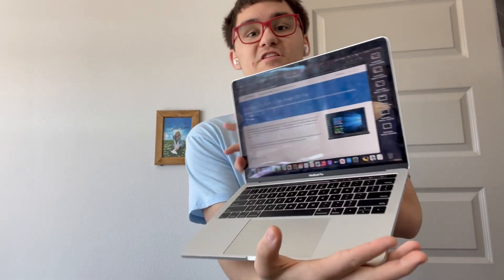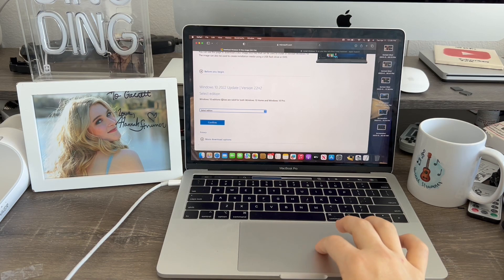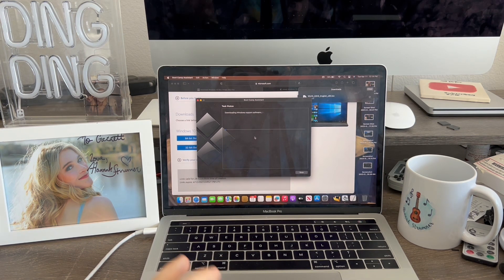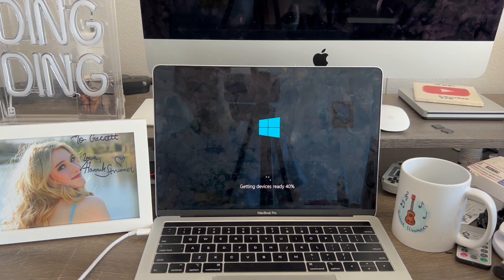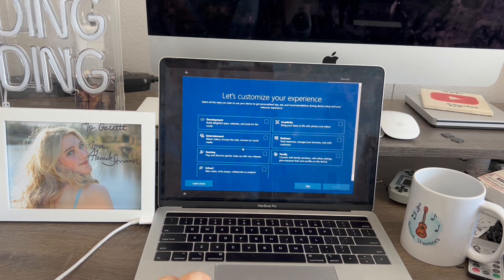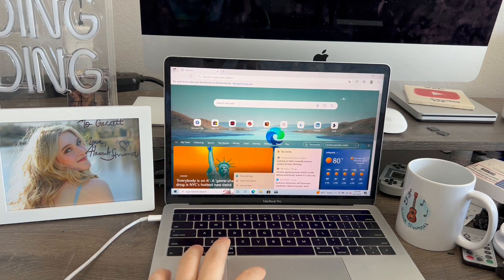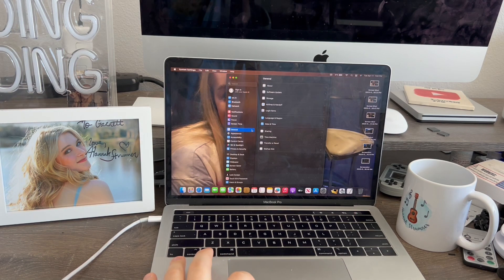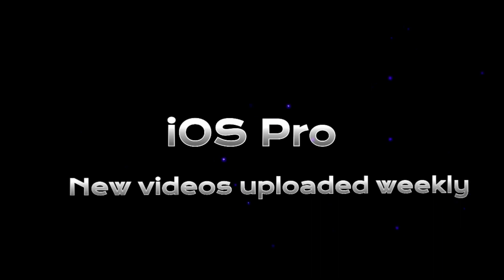How to install windows 10 on the Mac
Today I’ll show you guys how to install windows 10 on Mac